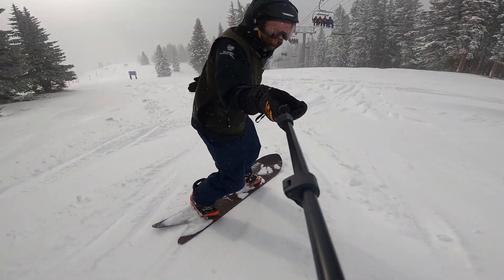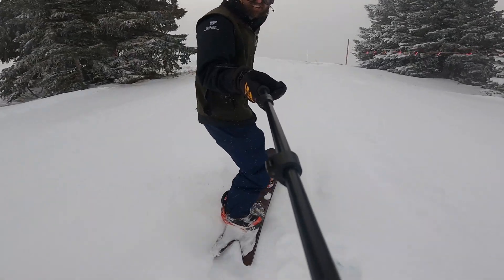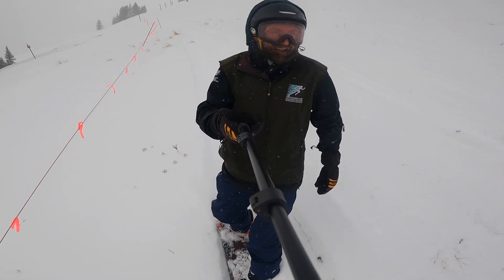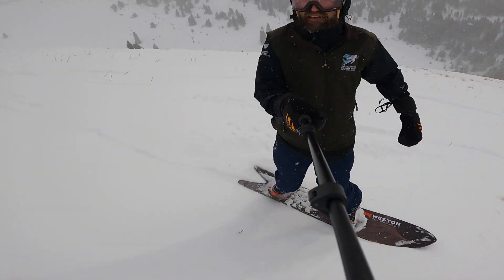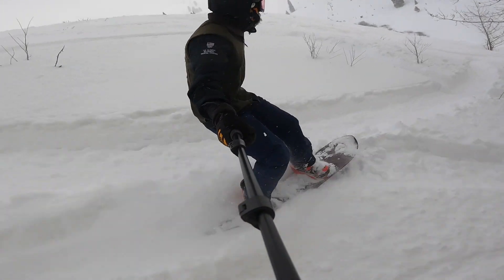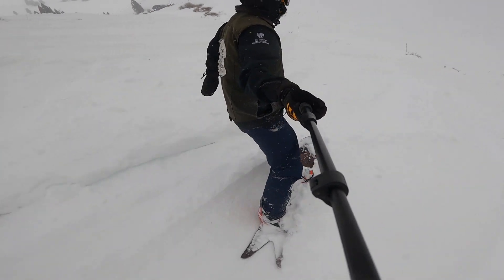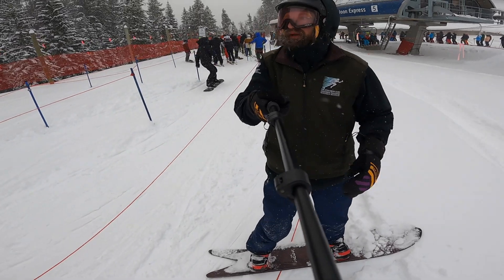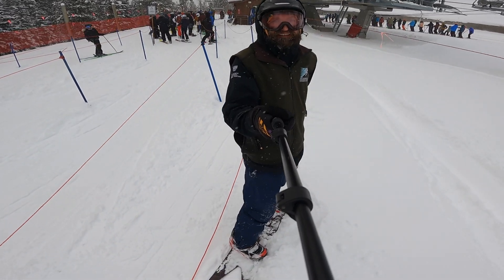Vail Back Bowls open for 2021-22 ski season – On the Hill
The Vail Daily's John LaConte reports from underneath Chair 5 on Vail Mountain, which just opened for the season.

LaConte is riding a Japow from Weston Snowboards.